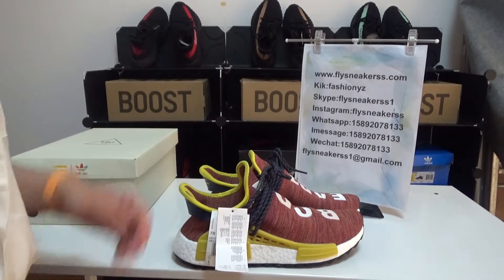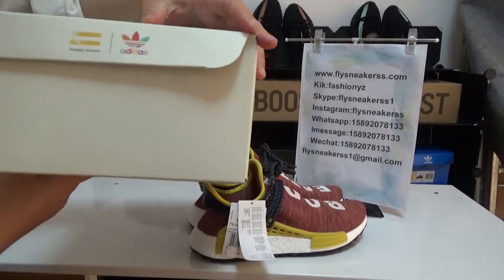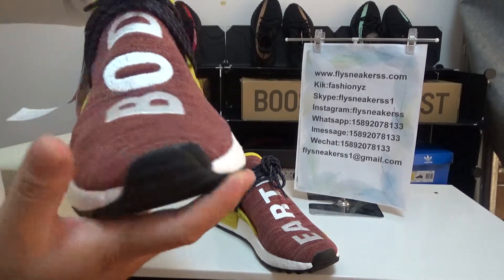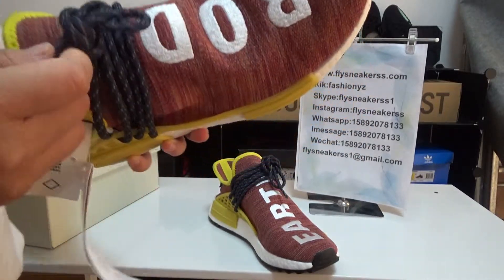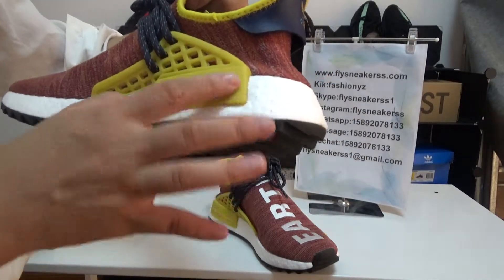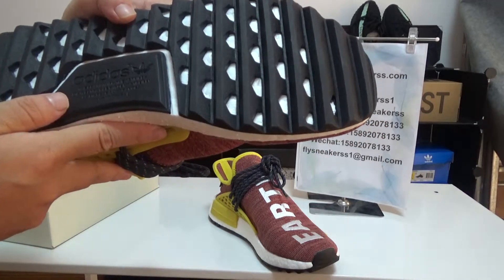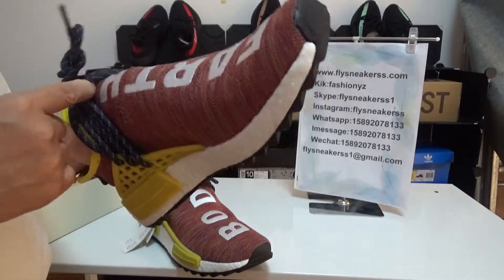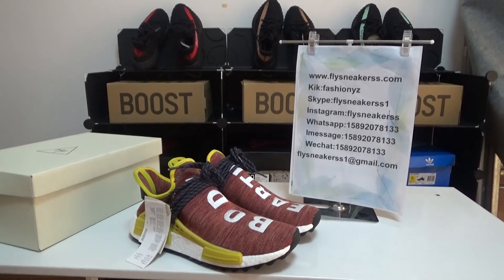PA PA Addidas NMD Human Race Pharrell Williams New Blod Yellow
Follow @flysneakerss for more
skype: flysneakerss1
Kik:fashionyz